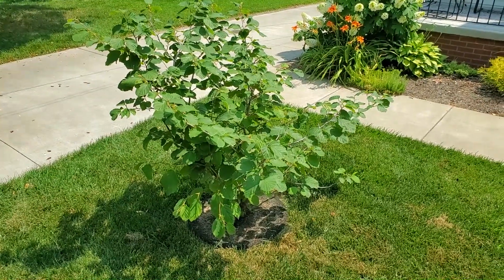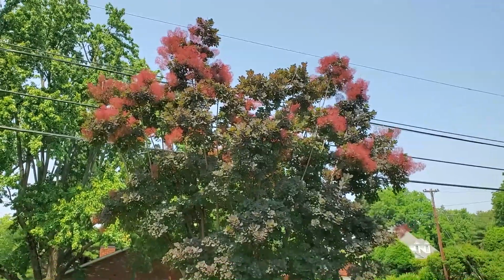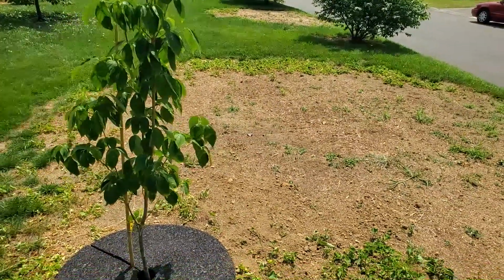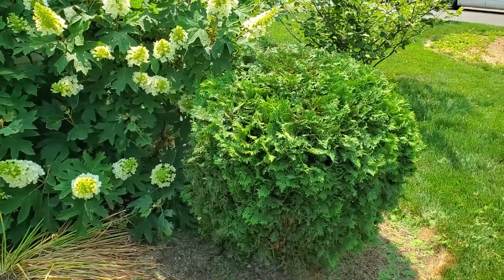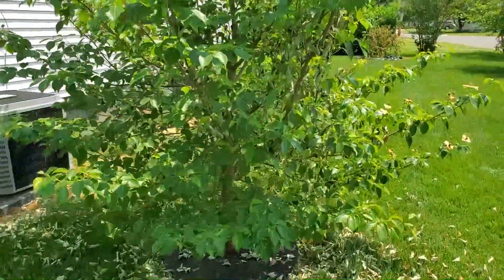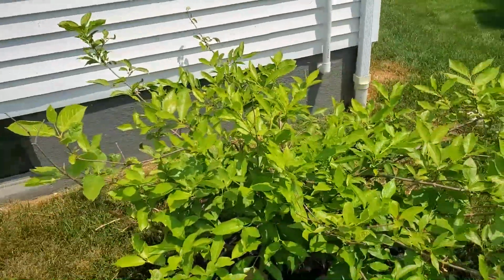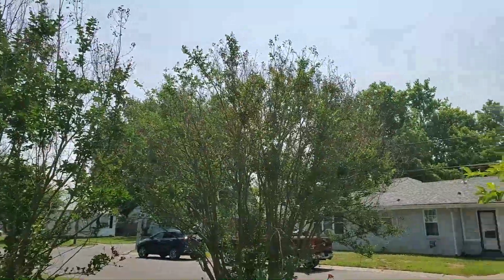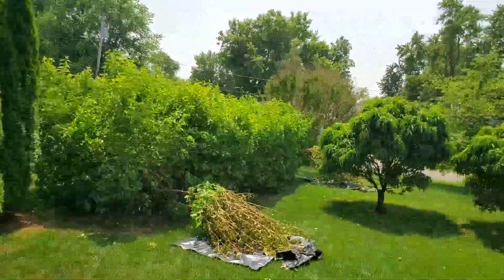Favorite USDA Zone 6 landscaping plants • Spring 2023 update • See how big they get!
*Use the table of contents with timestamps below to jump to specific plants*

Ever wonder how big those little plants at the garden center will eventually become? Here I'll show you my favorites, 7 years after planting. I'll also give some tips on how to select a planting site, prune, and keep them looking their best. These plants are growing well in the upper South/Midwestern United States, USDA Hardiness Zone 6.

Table of contents - Click the timestamps below to jump to that part of the video:

00:00 Intro
00:41 American witch-hazel - Hamamelis virginiana
01:47 Old Gold Chinese Juniper - Juniperus chinensis 'Old Gold'
02:40 Japanese falsecypress - Chamaecyparis pisifera
03:00 Royal Purple Smoke Tree - Cotinus coggygria 'Royal Purple'
04:24 Tiger Eyes® Cutleaf Staghorn Sumac - Rhus typhina 'Bailtiger'
06:00 White yucca - Yucca filamentosa
06:45 Colorado blue spruce - Picea pungens
07:37 Stellar Pink dogwood - Cornus 'Rutgan'
08:29 Queen of Hearts Oakleaf Hydrangea - Hydrangea quercifolia 'Queen of Hearts'
09:56 Limelight hydrangea - Hydrangea paniculata 'Limelight'
10:41 Woodward Globe Arborvitae - Thuja occidentalis 'Woodwardii'
11:31 Jelena Witch Hazel - Hamamelis x intermedia 'Jelena'
12:41 Carolina allspice - Calycanthus raulstonii 'Hartlage Wine'
13:44 Korean Dogwood - Cornus kousa
15:15 Dwarf Burning Bush - Euonymus alatus 'Compactus'
15:50 Chicago Hardy Fig - Ficus carica ‘Chicago Hardy’
16:18 Sweetbay magnolia - Magnolia virginiana
17:29 Venus Sweetshrub - Calycanthus 'Venus'
18:26 Pawpaw - Asimina triloba
19:23 Tupelo - Nyssa sylvatica
21:06 Crapemyrtle - Lagerstroemia indica
22:03 Bonanza Patio Peach - Prunus persica 'Bonanza'
23:15 Euonymus sp. hedge
24:15 Emerald Green Arborvitae - Thuja occidentalis 'Smaragd'